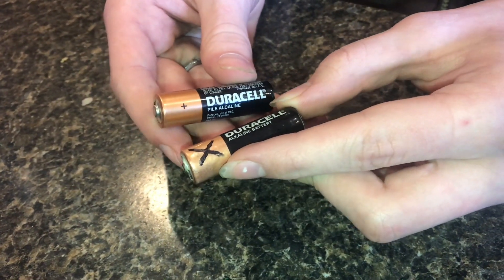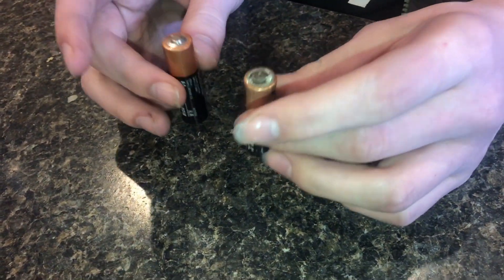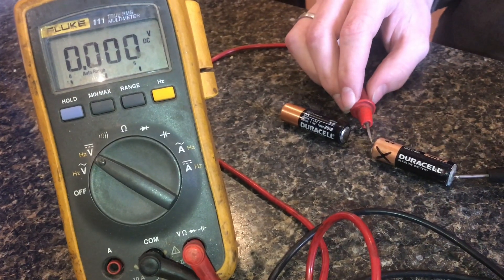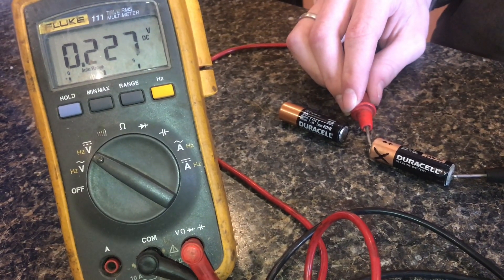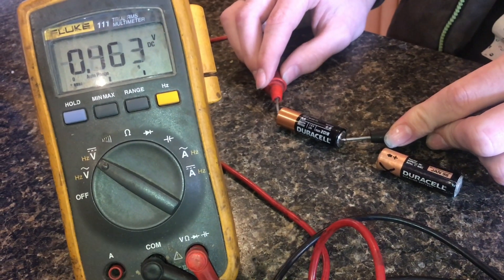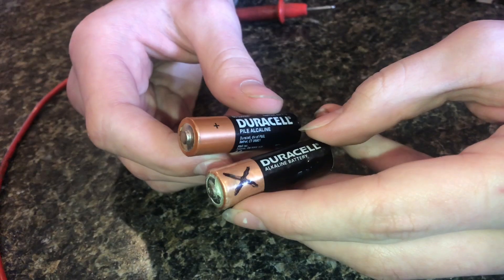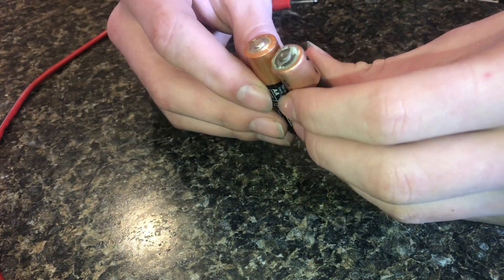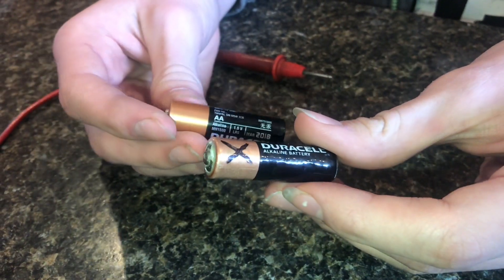TESTING batteries by BOUNCING them (good or bad)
I’ve heard about this test, I decided to try it. Sure enough you can really tell a good battery from the bad battery just by bouncing it